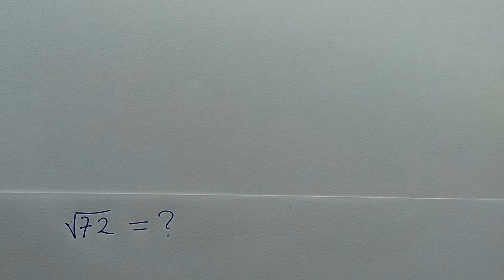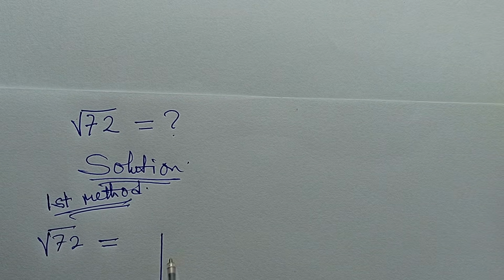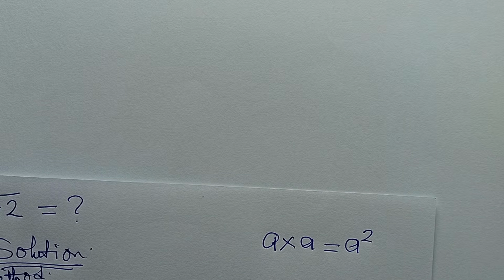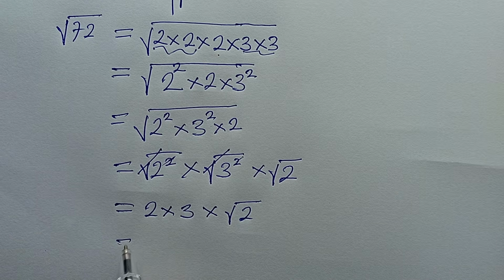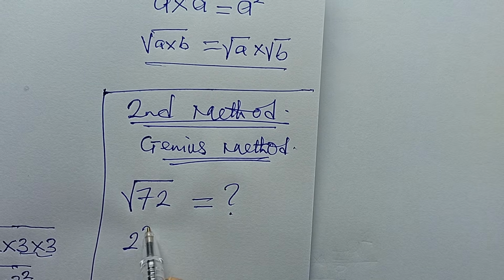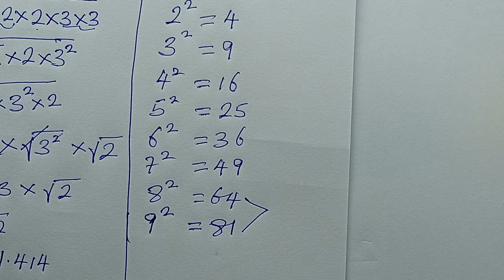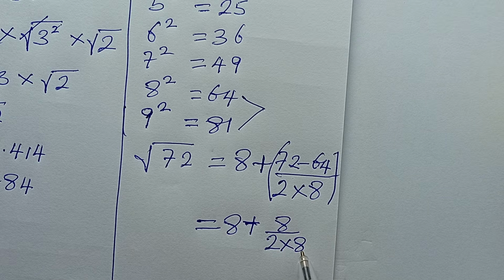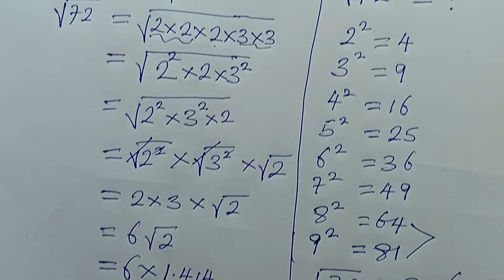Genius IQ Test | Solve without Calculator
Genius IQ

Explore the world of the genius in few seconds.